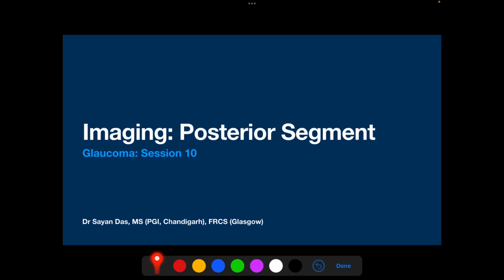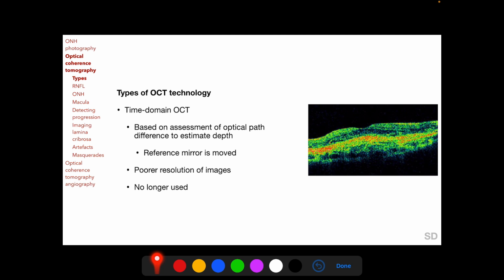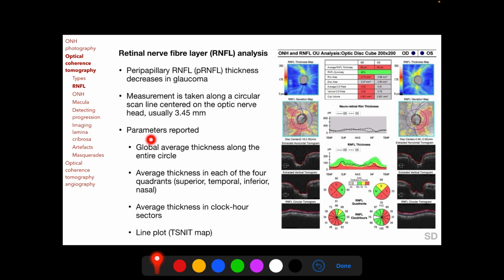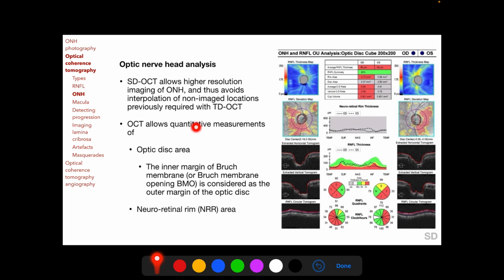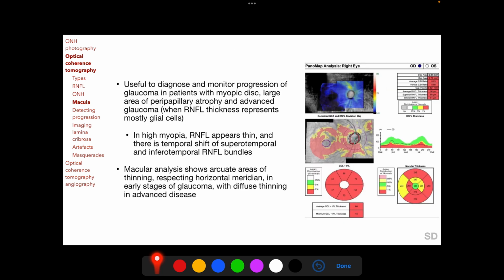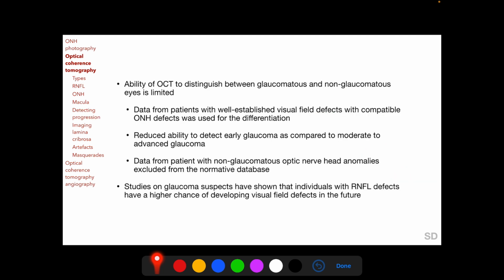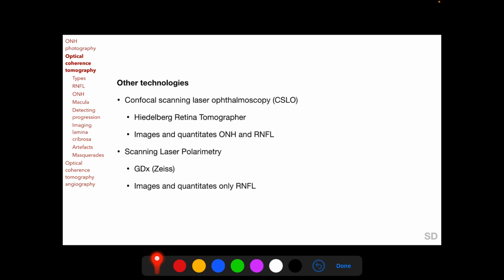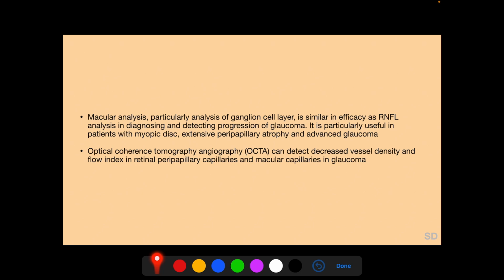Glaucoma: Session 10: Posterior Segment Imaging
Topics:

- ONH photography
- Optical coherence tomography
          - Available technologies
          - RNFL
          - ONH
          - Macula
          - Detecting progression
          - Artefacts
          - Masquerades
- Optical coherence tomography angiography
- Other technologies
          - Confocal scanning laser ophthalmoscopy
          - Scanning laser polarimetry